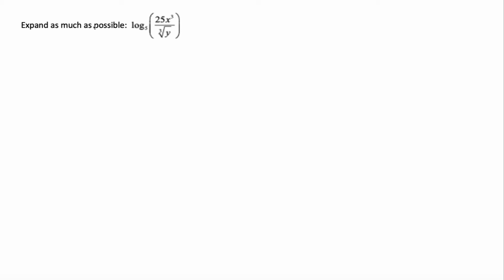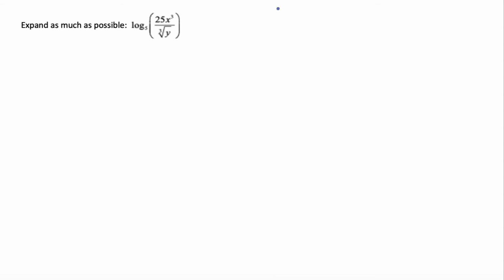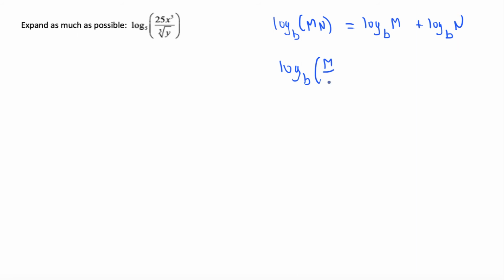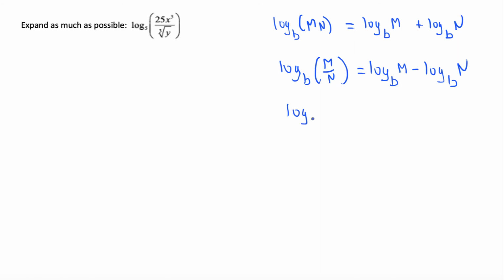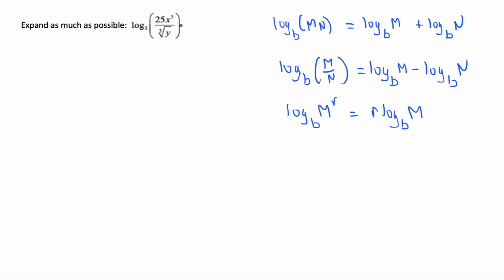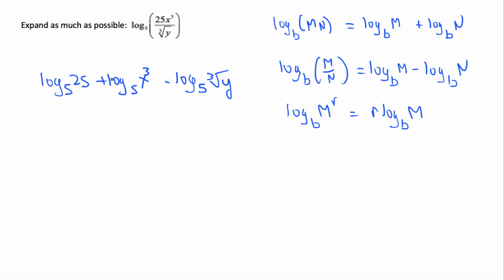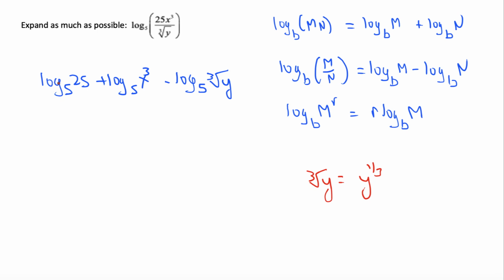124 7 4 1